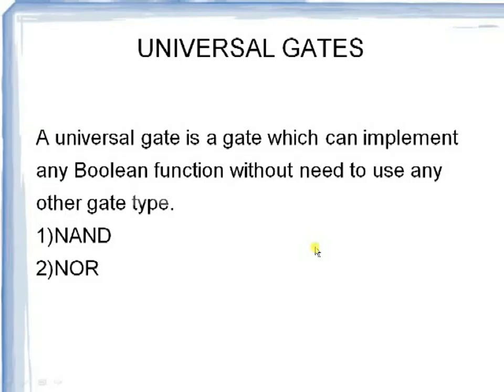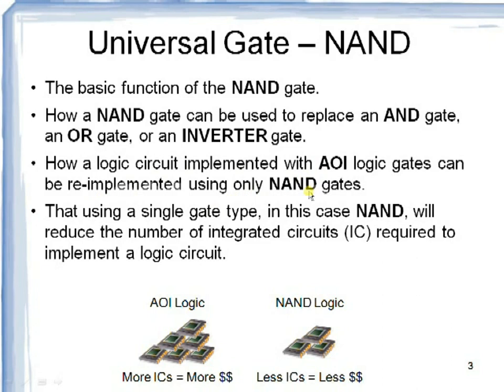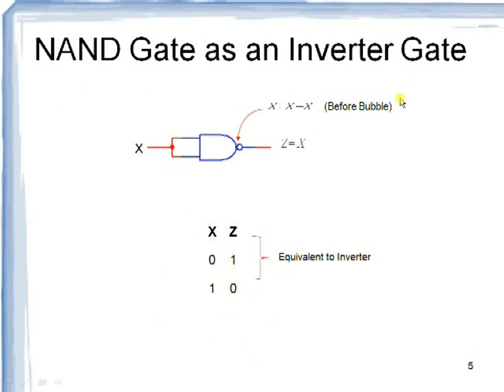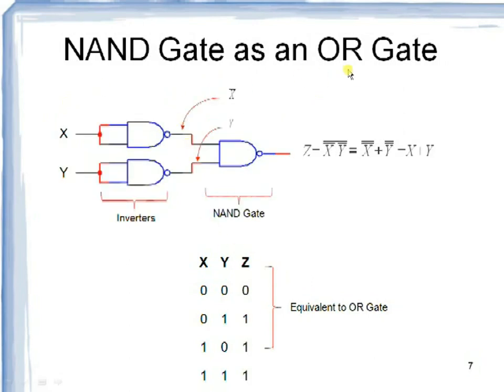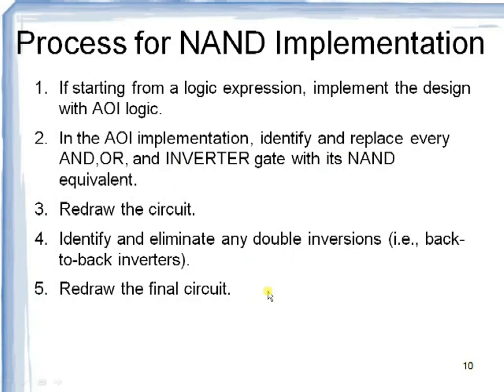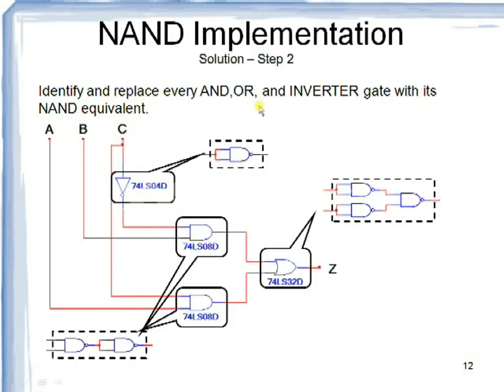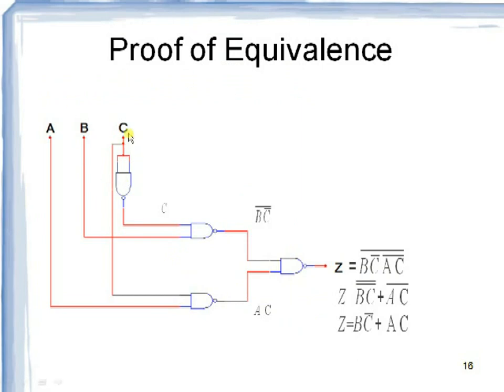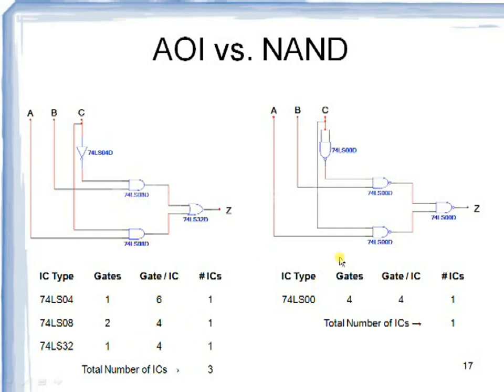Gate Level Minimization Tutorial Part 4 - Digital Logic and Design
This Gate Level Minimization Tutorial explains Gate Level Minimization , Universal Gates, Basic gates Implementations like AND Gate, Or Gate ,XOR Gate , XNOR Gate and NOT Gate using NOR gate.